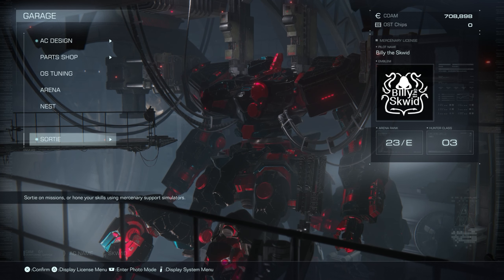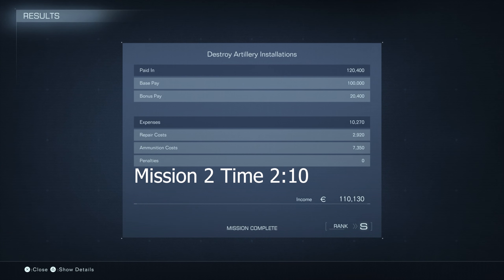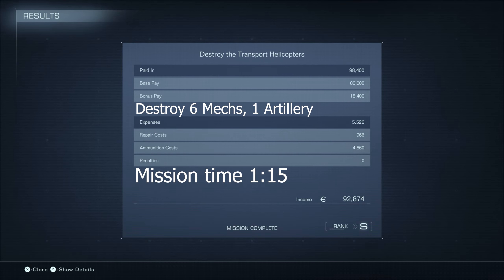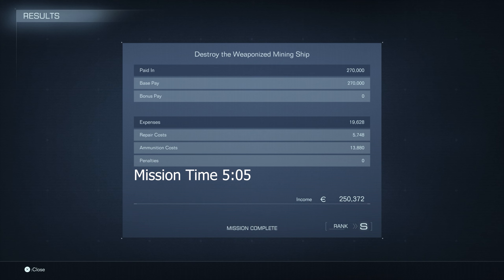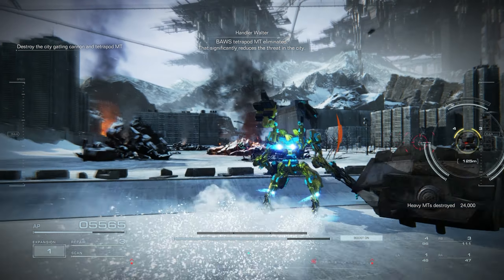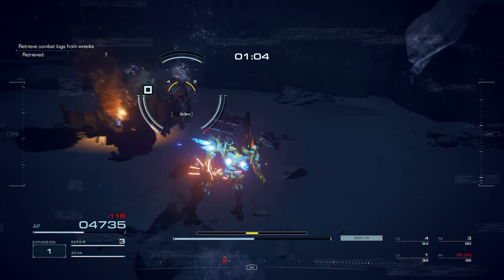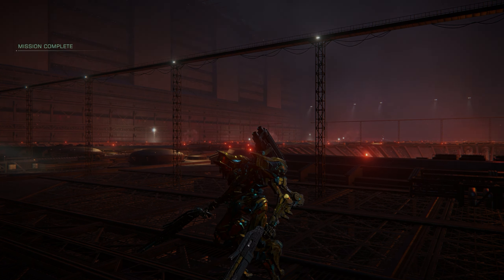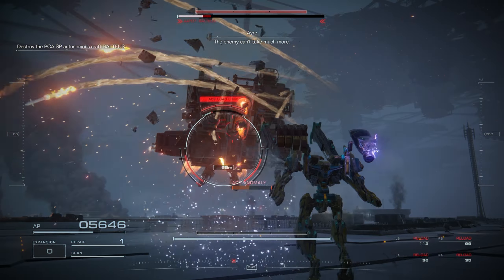The Ultimate S Rank Mission Guide to Armored Core 6 [Chapter 1]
If you are wanting to get the Armored Core 6 Platinum Trophy, then you will need to S rank every mission. Today we will be diving into the Chapter 1 missions of Armored core 6 and breaking down how to S rank every one of them. From Loadouts, to strats, everything you need to S rank Armored Core 6 Chapter 1 missions will be explained here.

Im a FromSoftware Shill and as such, Armored Core 6 is a must play. Today we start our first playthrough of Fires of Rubicon, and see if Mech Games are for us. Feel Free to give advice as I have never played a Mech games, and specifically Armored Core, before.

📸 Stream most days HERE!

00:00 What is considered for S Rank
01:13 Mission 1, Illegal Entry
03:51 Mission 2, Destroy Artillery Installations
05:46 Mission 3, Grid 135 Cleanup
07:22 Mission 4, Destroy the Transport Helicopters
09:28 Mission 5, Destroy the Tester AC
10:22 Mission 6, Attack the Dam Complex
12:11 Mission 7, Destroy the Weaponized Mining Ship: STRIDER
15:18 Mission 8, Operation Wallclimber: Juggernaught
18:43 Mission 9, Retrieve Combat Logs
21:00 Mission 10, Investigate BAWS Arsenal No. 2
25:13 Mission 11, Attack the Watchpoint: Sulla and Balteus